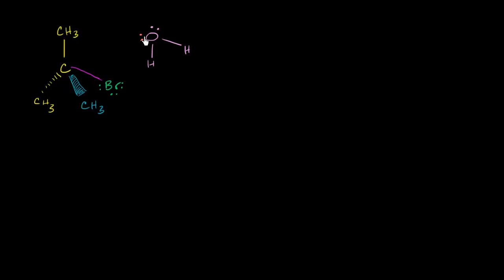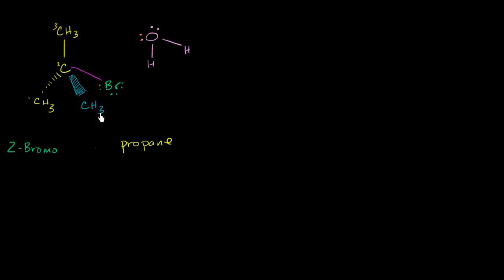Sn1 reactions introduction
Description